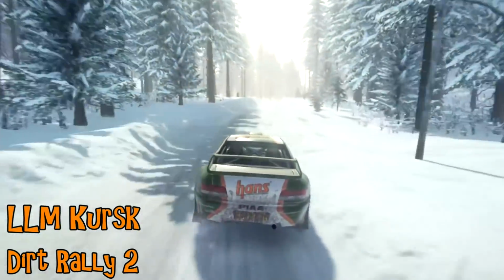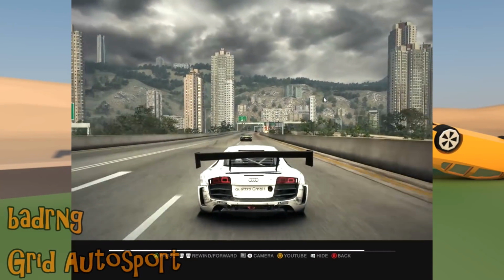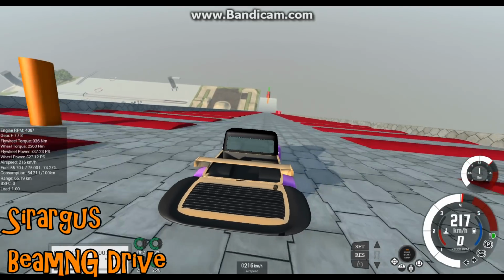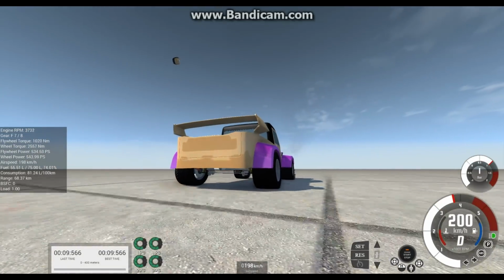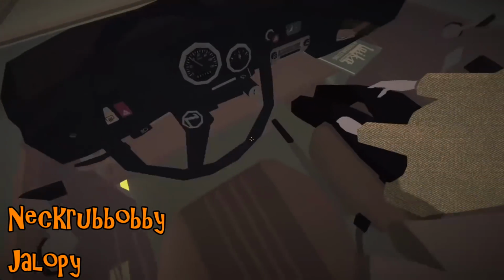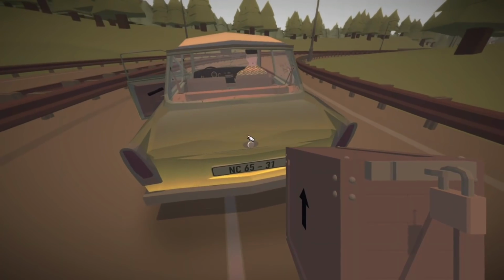FailRace Episode 278 - Wait That's My Car!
We witness a rather curious but high effective car theft in this weeks failrace episode, along with might wings doing some unhelpful things.